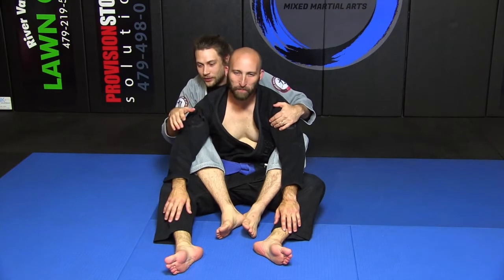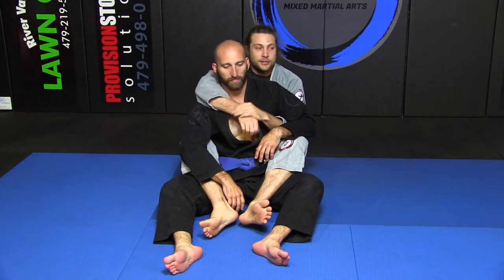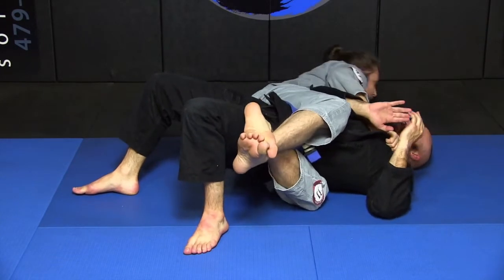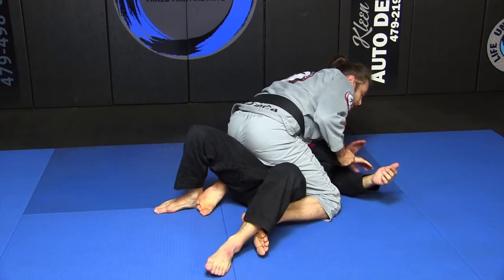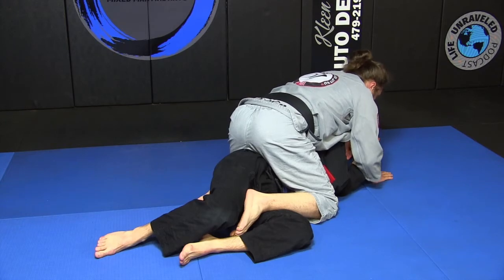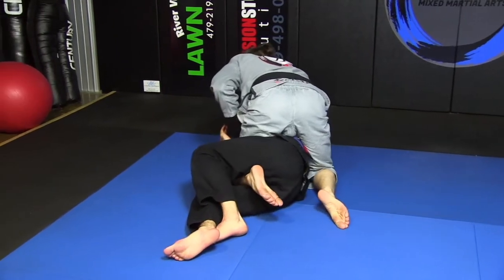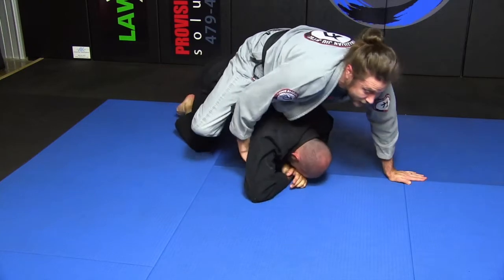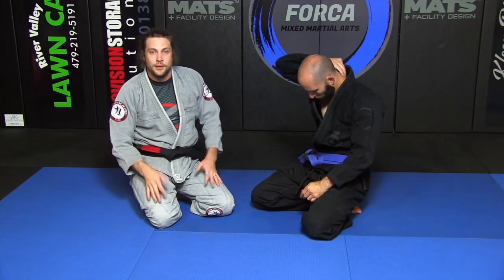Back Mount to Full Mount Transition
This is a super powerful move that I learned from Jack Taufer.  If executed correctly, it makes it nearly impossible to stop the mount from happening if you are trying to escape.